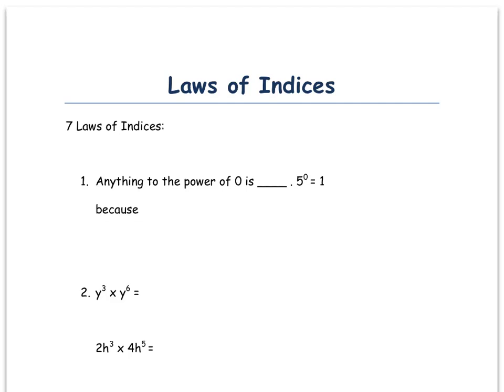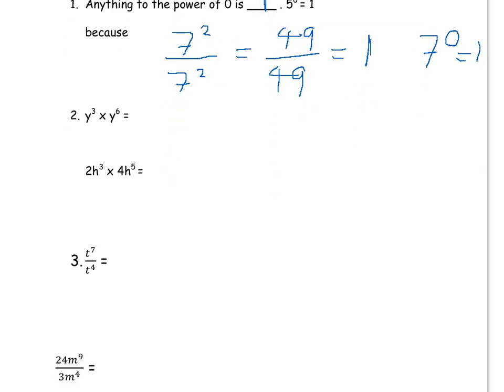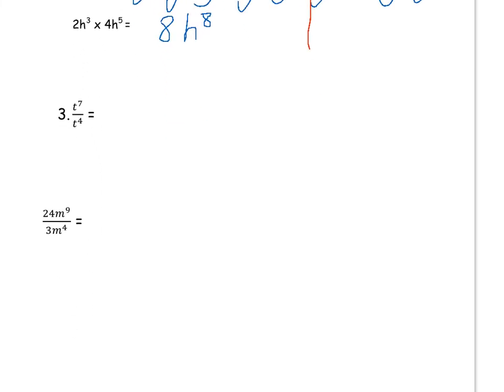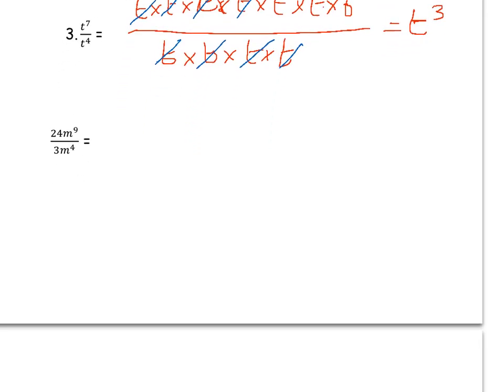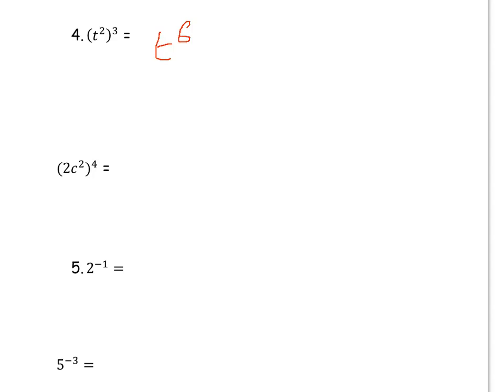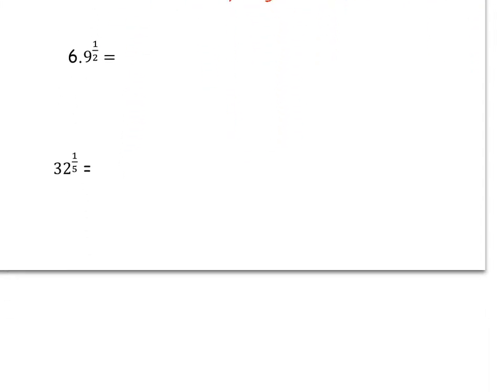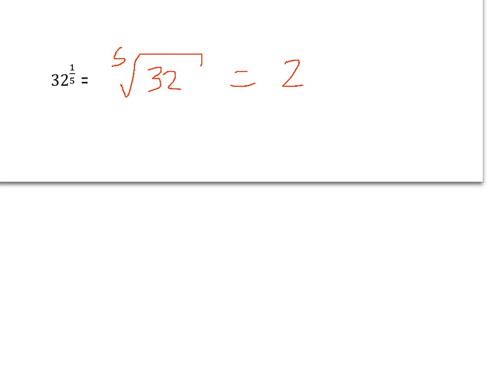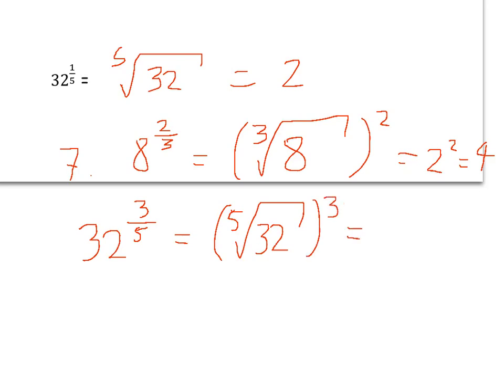Laws of indices GCSE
laws of indices year 11